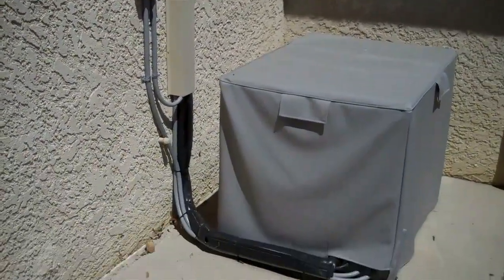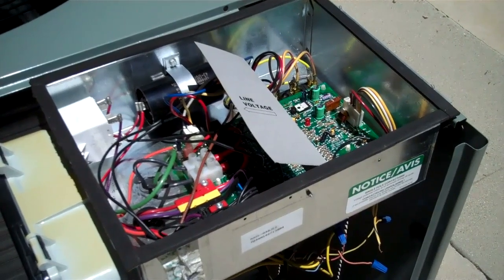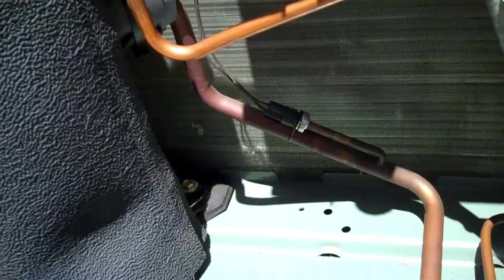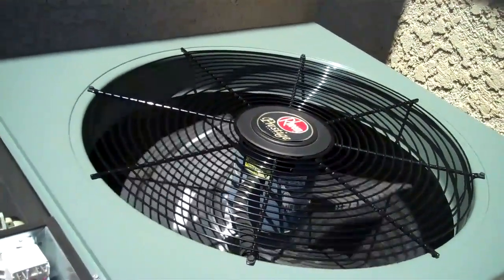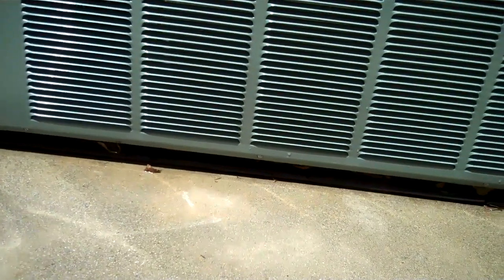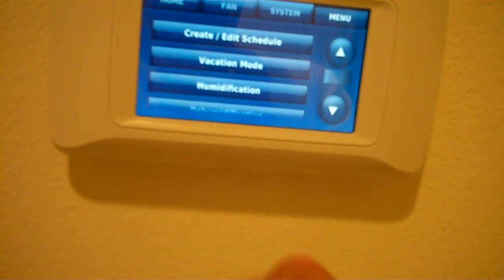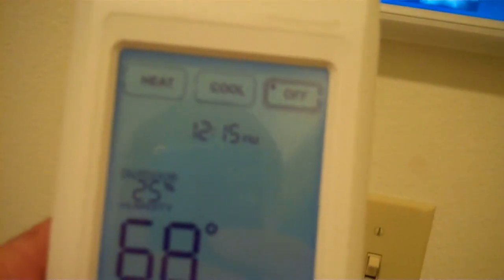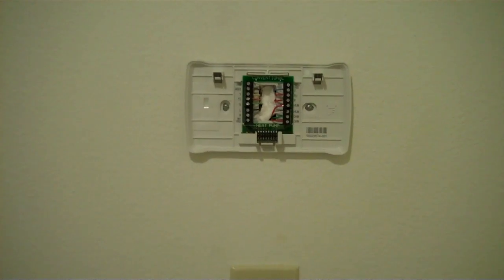HVAC RHEEM 3 TON CONDENSER START UP TWO STAGE.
This is my Rheem condenser.It is a two stage condensing unit 70% capacity on low and a additional 30% on high.